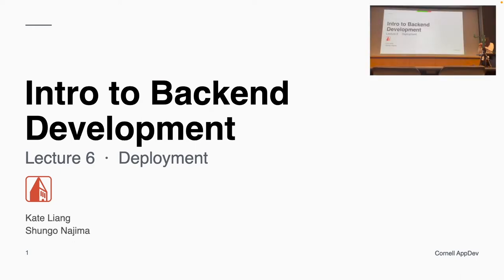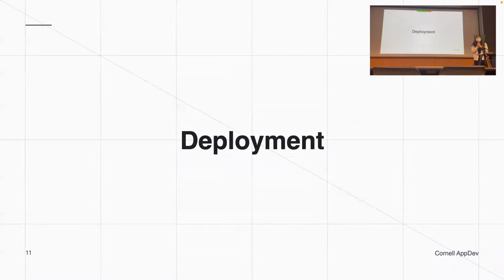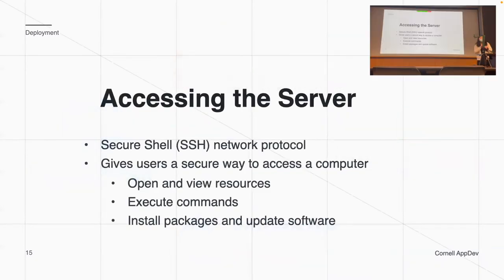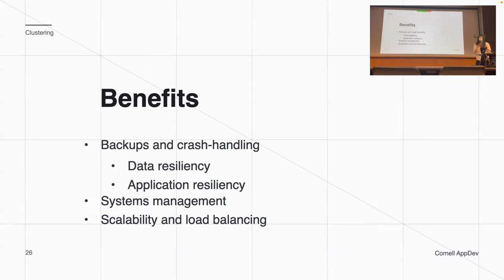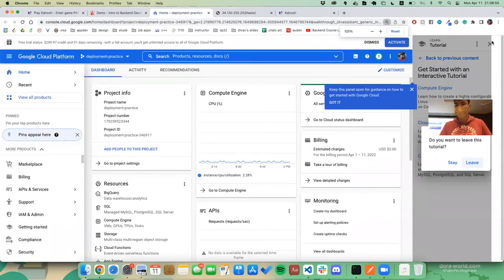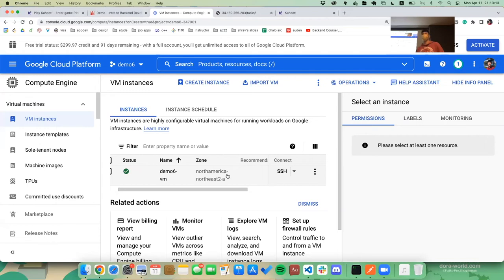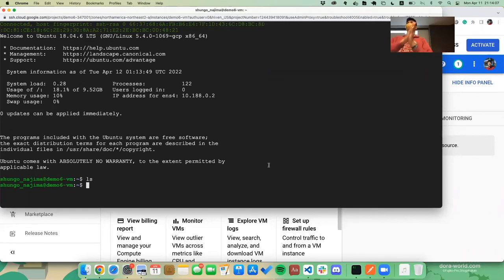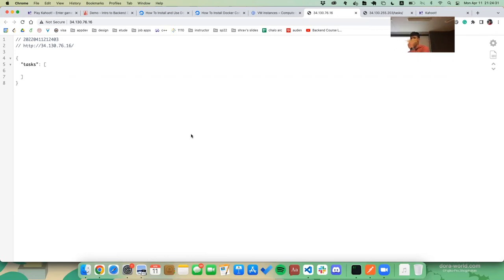Intro to Backend Development: Lecture 6 - Deployment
Timestamps:
Lecture
0:00 Announcements
2:00 Review
2:58 Servers
3:52 Examples of Servers
5:05 Servers and Network
7:01 Deployment / What our App Needs
8:46 Renting a Server
10:03 Accessing a Server
10:45 SSH command
12:11 Security
13:11 SSH in action
13:56 Clustering
15:52 Benefits of Clustering
16:23 Load Balancing

Demo
18:24 Dockerfile + docker-compose.yml Review
20:15 .dockerignore file
21:11 Building + Pushing Docker Image (again)
22:22 Getting Started with Google Cloud
22:54 Deployment Recap
24:17 Creating a Google Cloud project
25:16 Creating + Setting Up a VM
30:36 SSH-ing into the VM
32:05 Installing Docker in our VM
34:17 Installing Docker Compose in our VM
34:35 Creating a docker-compose.yml in VM
36:04 Changing Port Mapping
37:45 Pulling Docker Image from Docker Hub in VM
39:33 Running a Container using Docker-Compose in Vm
41:12 IP addresses